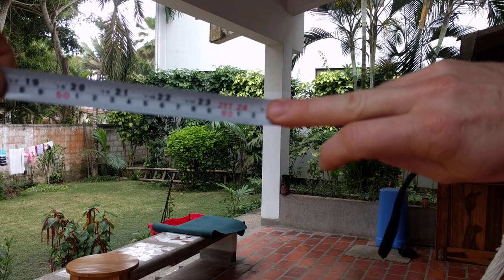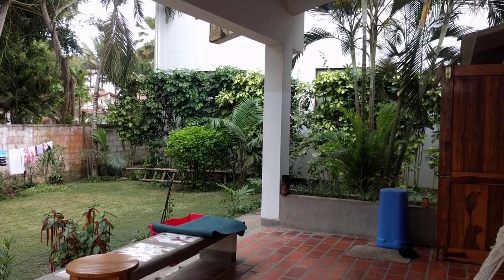Dunk Journey 3.5" Lost To Ankle Sprain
24.5 inches.

It’s not as bad as I thought. I’m only 3.5 inches lower than my personal best, before the ankle sprain.

I’d been doing single leg squats to try and keep some strength in my legs while I waited for the ankle to recover. I’ve also be extremely active with rehabbing the ankle itself, so today when I tried a maximum effort jump there was very little pain.